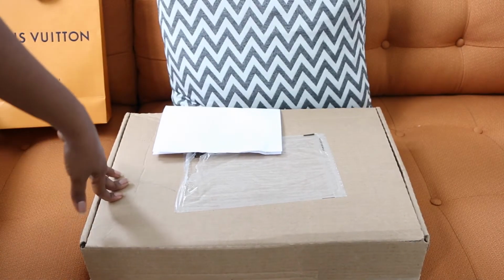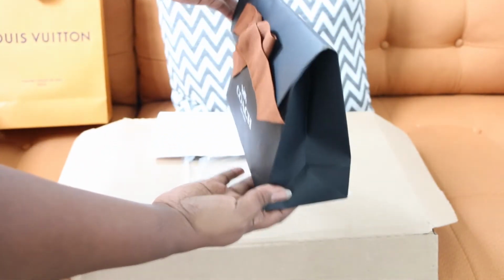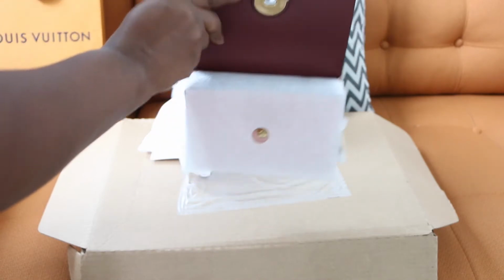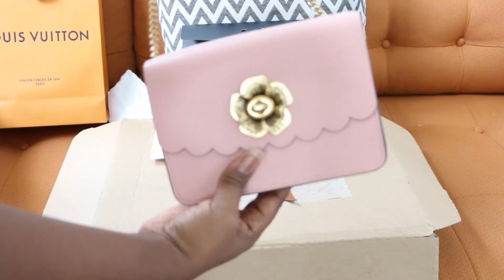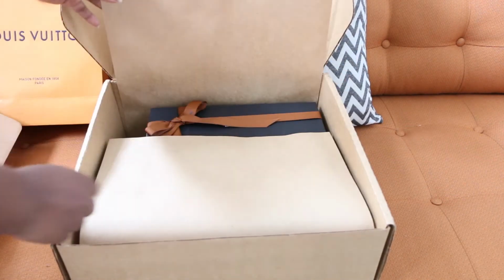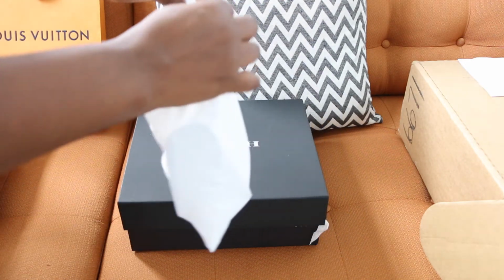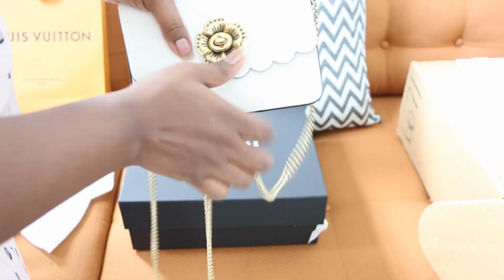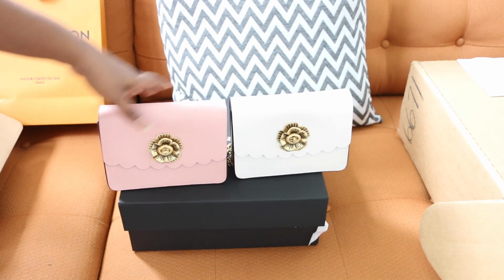Chanel Square Mini Dupe by Coach: Bowery Tea Rose Turnlock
Hey Loves! These are my two new Coach bags from the boutique! I love shopping at Coach for the varieties of purses and small accessories they offer.

Coach Bowery Tea Rose Turnlock